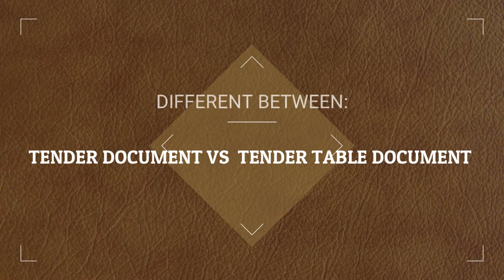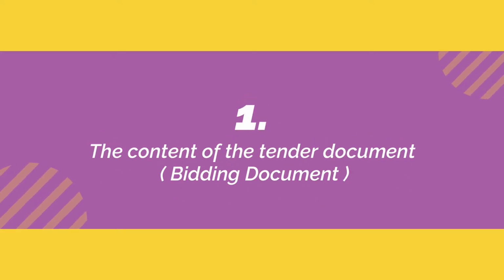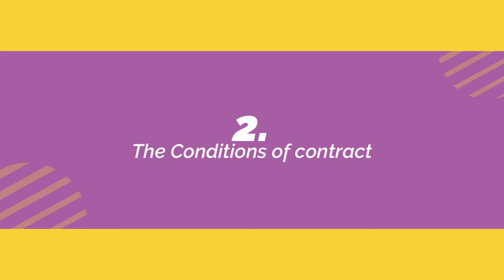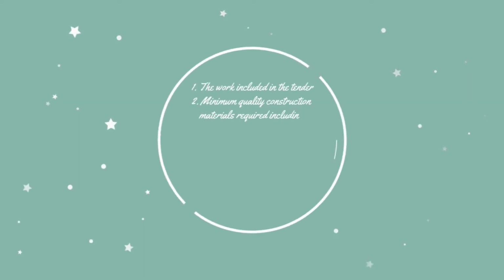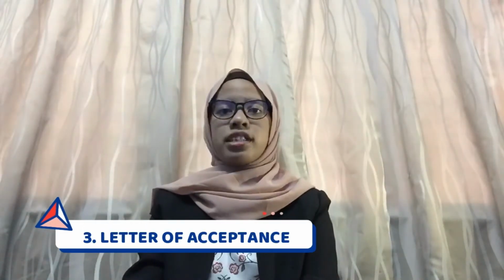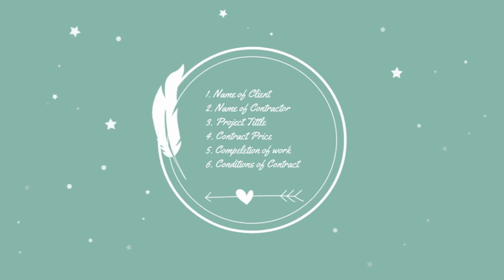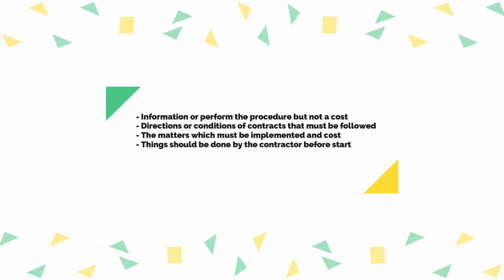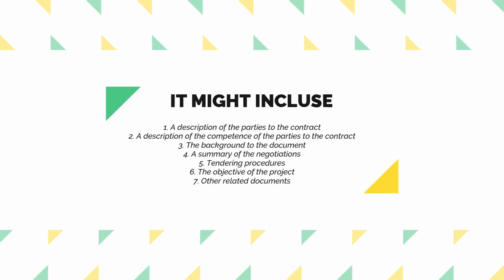Presentation Professional Practice 1